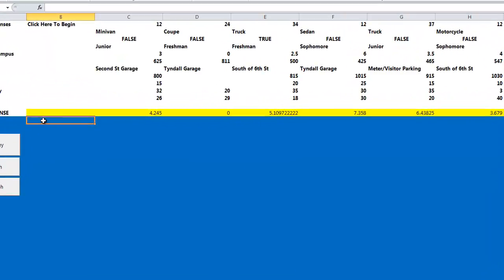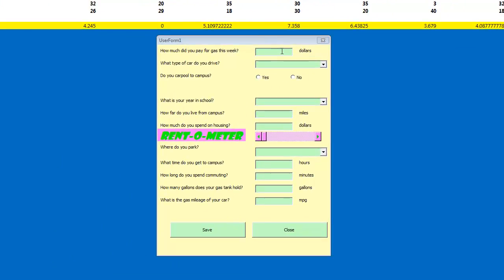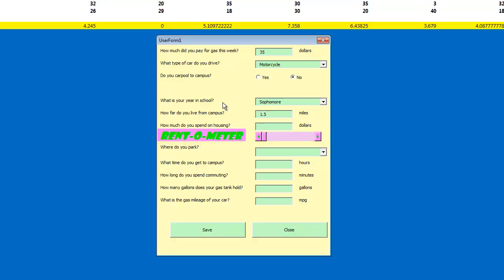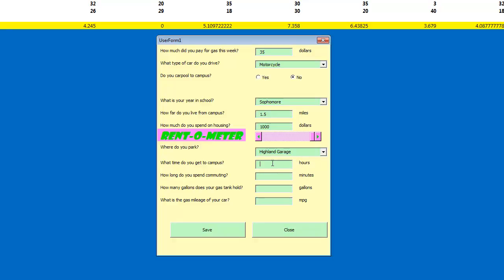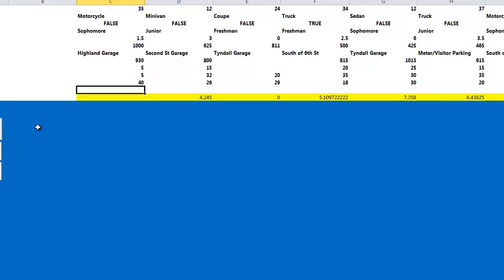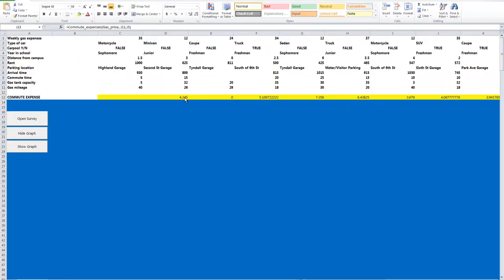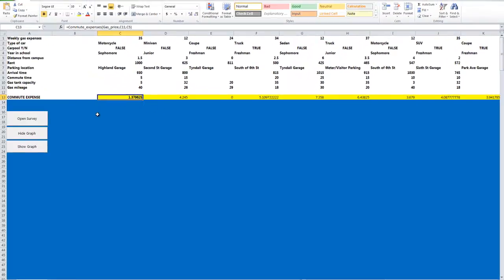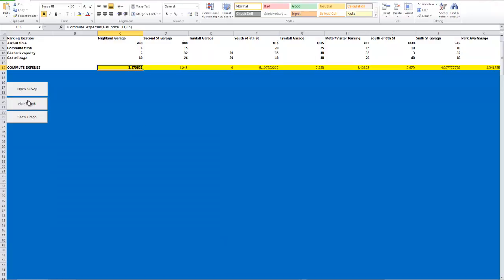VBA Mohandes Holland Sobarzo